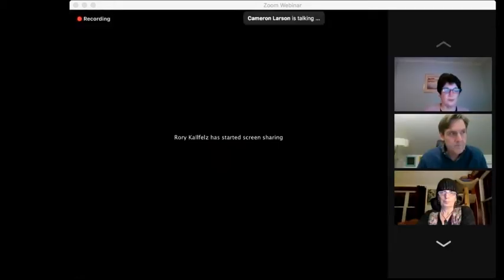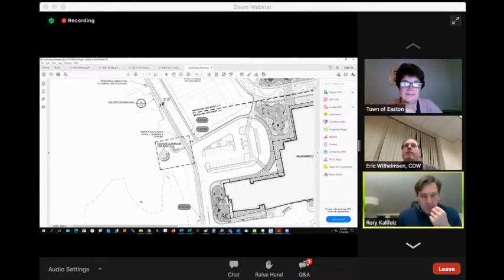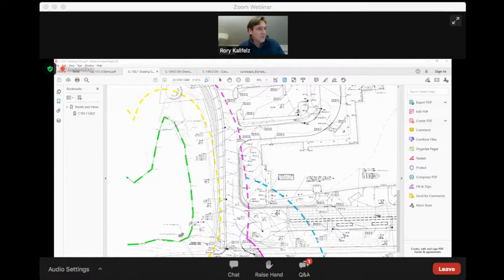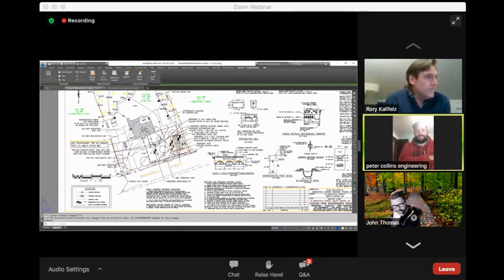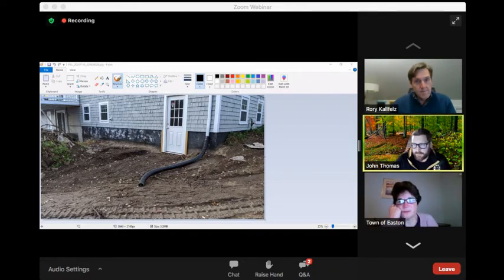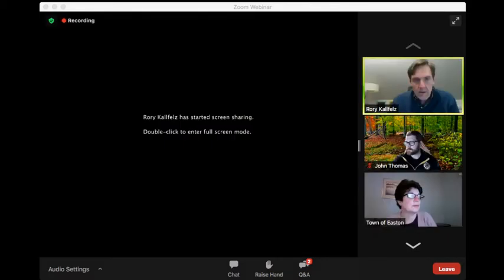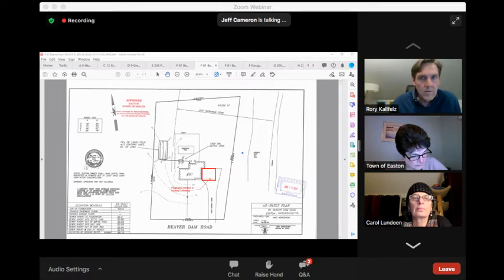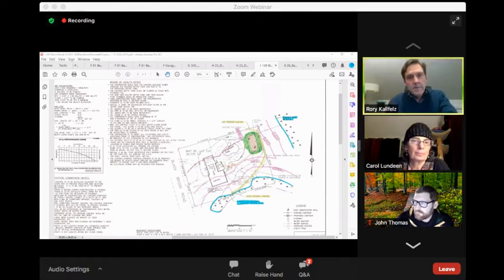Conservation Commission Meetings: Conservation Commission 11/16/20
Easton, MA Town Meeting